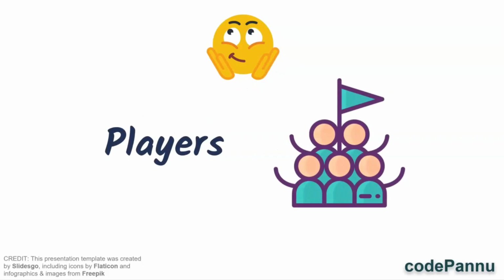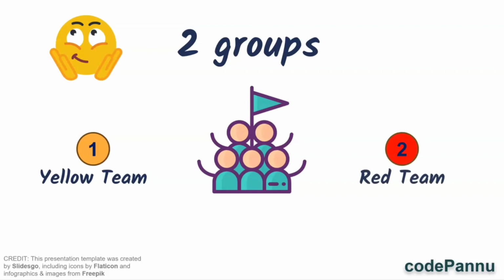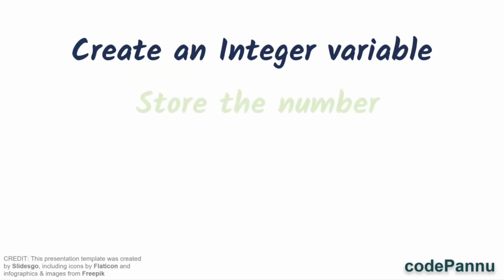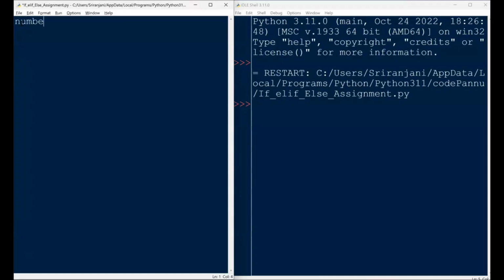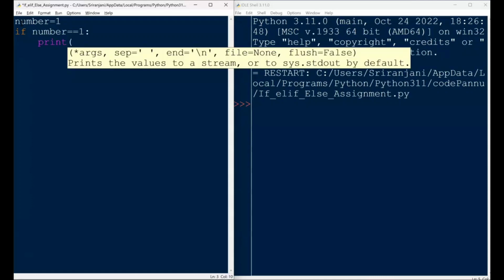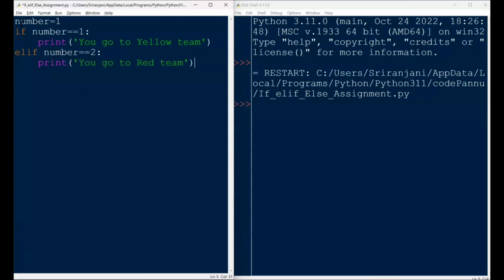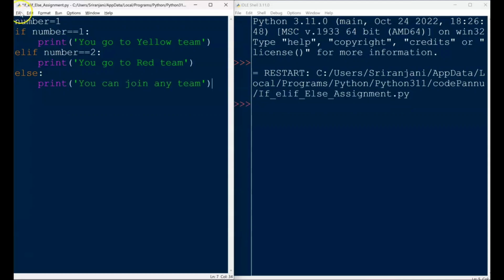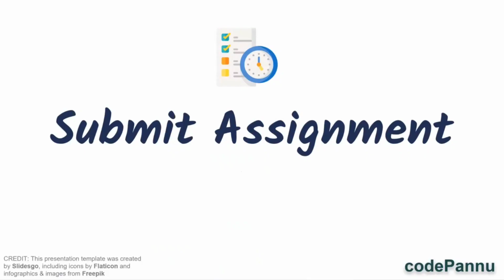L1 - Wk6 - V6 - If - Elif - Else statement | If - Elif - Else Assignment| Python for students